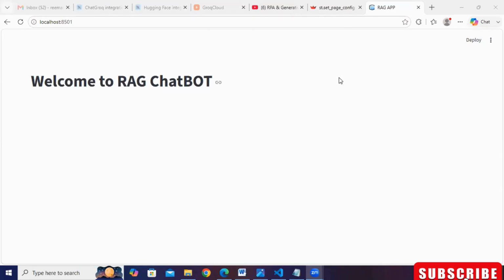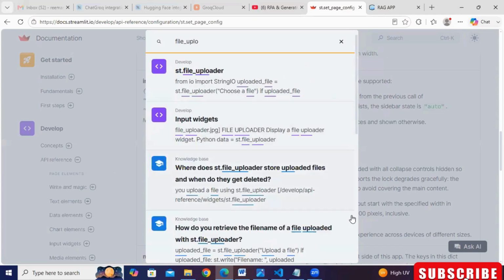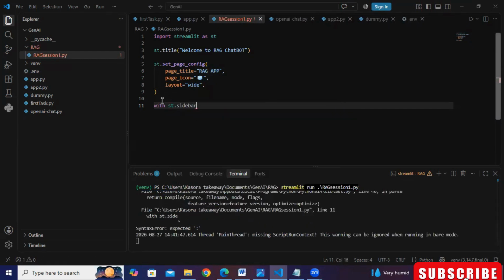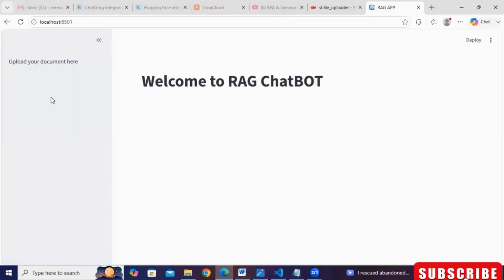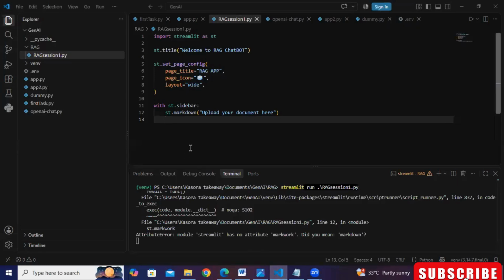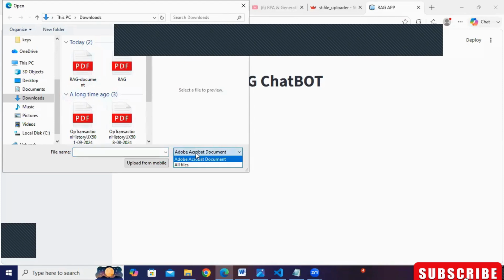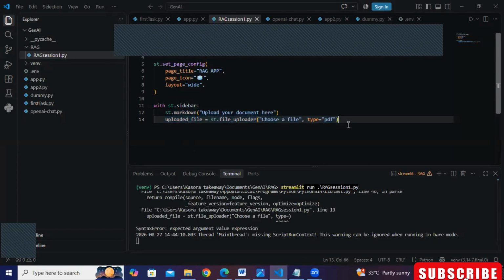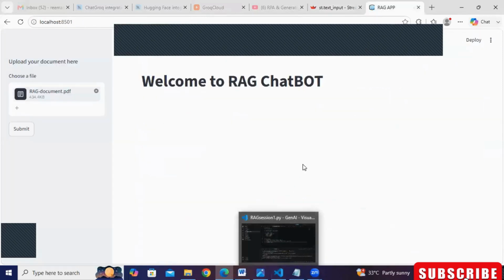#3 | Streamlit UI Components for RAG Apps | set_page_config, Sidebar, File Uploader & Button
In this session, we start building the Streamlit user interface for our RAG application and understand some of the most important Streamlit components.

We will practically explore:

🔹 st.set_page_config()

What is set_page_config()?
Why is it important?
How to configure the Streamlit page
🔹 st.title()

Adding a title to the application
Understanding how Streamlit displays UI elements
🔹 Streamlit Sidebar

What is the sidebar?
Why do we use the sidebar in an application?
Understanding st.sidebar
Why we use with st.sidebar:
🔹 File Uploader

Creating a document upload section
Using the Streamlit file uploader component
🔹 Button

Adding buttons to the application
Understanding how button interactions work in Streamlit
This session is an important step toward creating our interactive RAG application, where users will eventually upload documents and ask questions based on those documents.

Technologies:
Python | Streamlit | LangChain | RAG | Generative AI